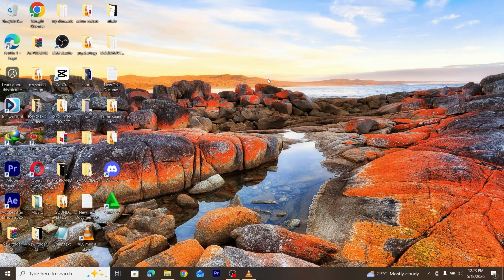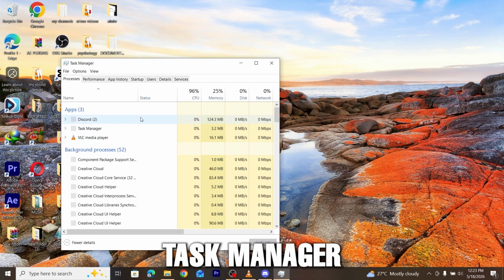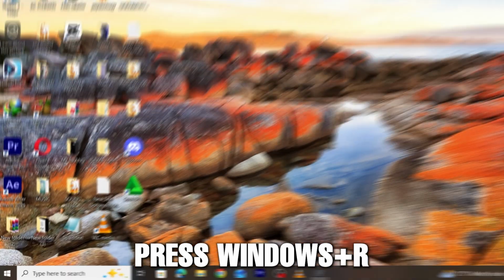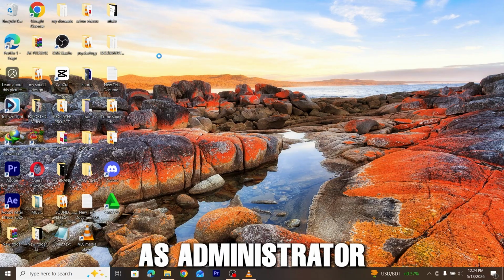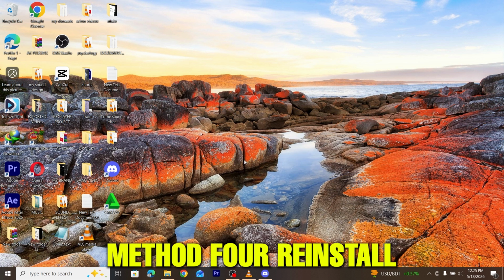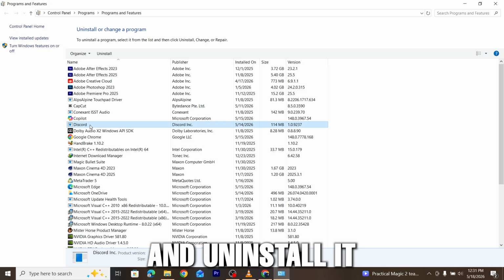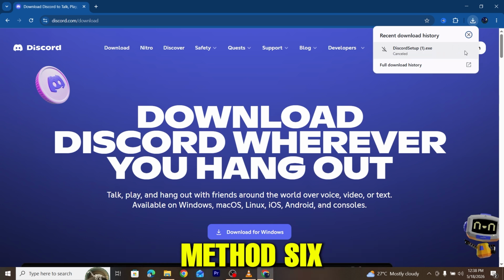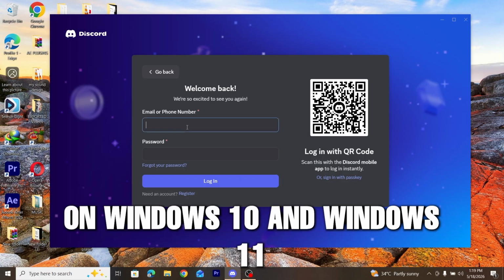How to Fix Discord Not Loading Gray Screen on Windows 10 & 11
Is your Discord stuck on a blank gray screen and refusing to load? Don’t panic! This is a very common issue on Windows 10 and Windows 11. In this video, I’ll show you the fastest, step-by-step methods to fix the Discord gray screen problem and get your app working perfectly again.

Most of these fixes only take a couple of minutes!

 Timestamps:
0:00 - Introduction
0:23 - The Crucial First Step (End Task)
0:46 - Method 1: Clear Discord Cache Files
1:23 - Method 2: Run Discord as Administrator
1:50 - Method 3: Disable Hardware Acceleration
2:14 - Method 4: Update Your Graphics Driver
2:34 - Method 5: Clean Reinstall Discord
3:13 - Method 6: Check Network & VPN Settings
3:35 - Outro

 Commands & Paths Used in This Video:
Roaming AppData: %appdata%

Local AppData: %localappdata%

Programs and Features (Uninstall): appwiz.cpl